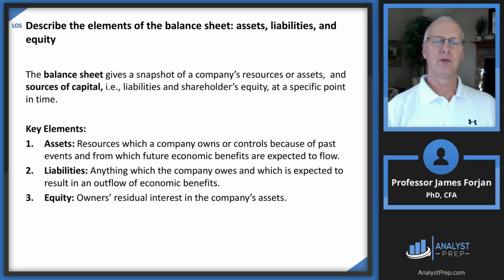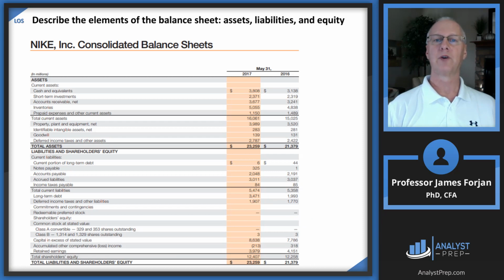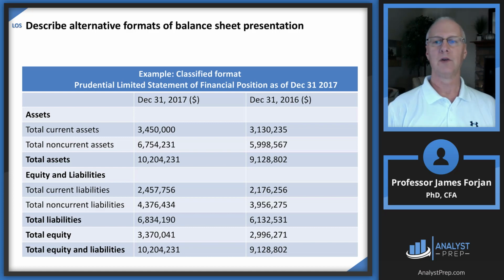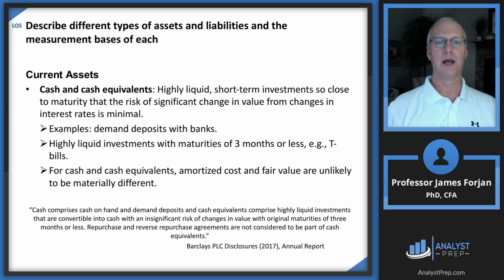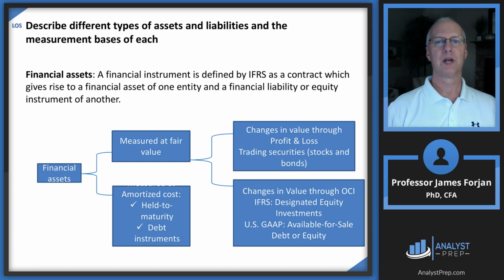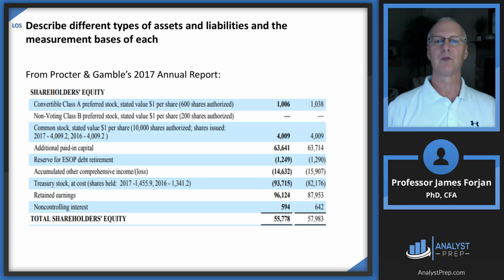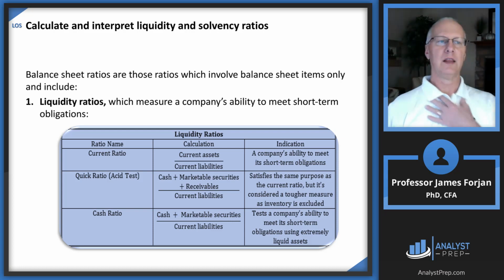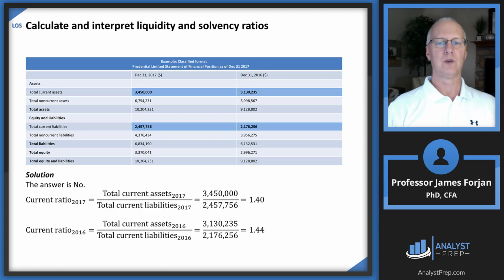Understanding Balance Sheets (2022 Level I CFA® Exam – Reading 18)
2022 Level I CFA® Program Video Lessons offered by AnalystPrep

Reading 18 – Understanding Balance Sheets
– LOS a: describe the elements of the balance sheet: assets, liabilities, and equity
– LOS b: describe uses and limitations of the balance sheet in financial analysis
– LOS d: distinguish between current and non-current assets and current and noncurrent liabilities
– LOS e: describe different types of assets and liabilities and the measurement bases of each
– LOS g: convert balance sheets to common-size balance sheets and interpret common size balance sheets